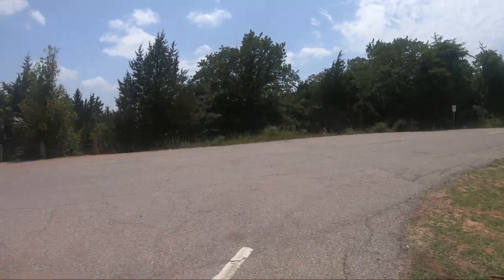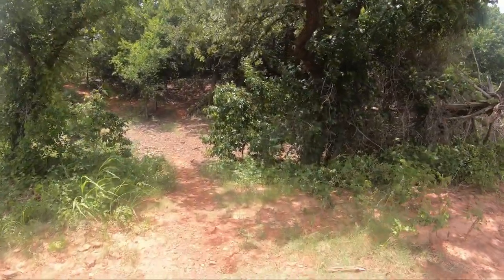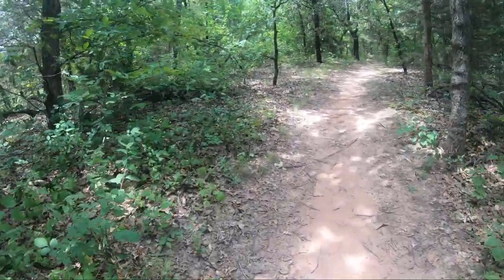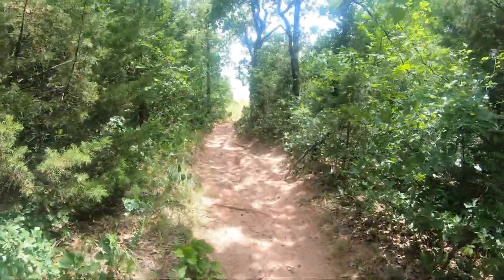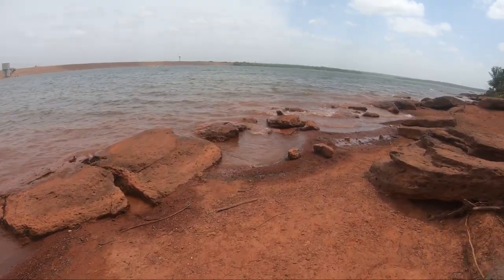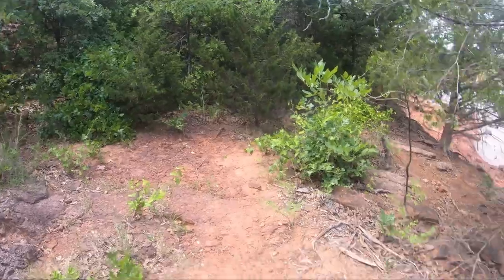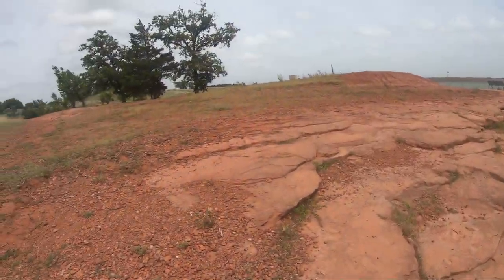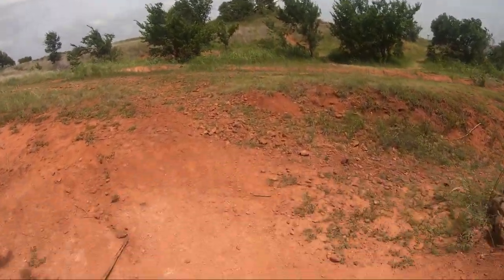Lake Arcadia Trail- Arcadia Oklahoma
Come with me as i hike a trail at Lake Arcadia right off of route 66.